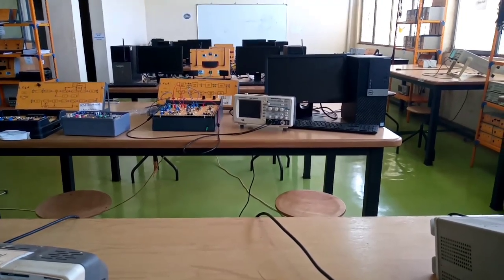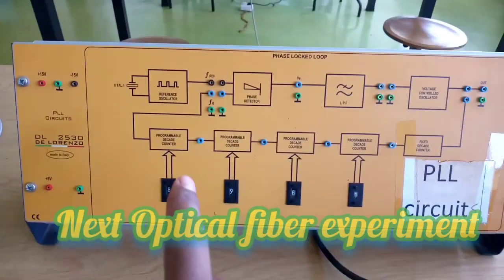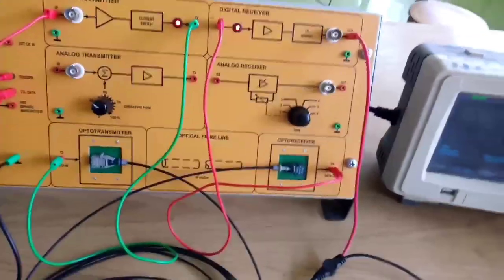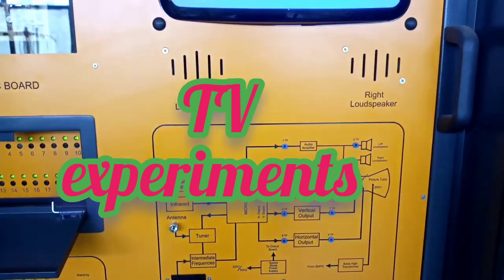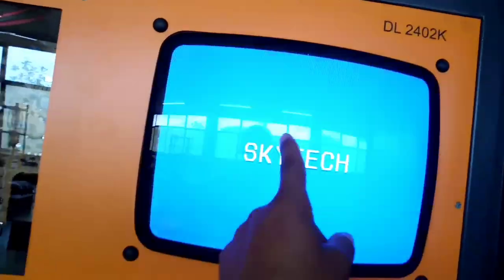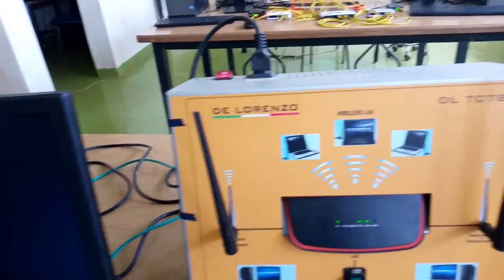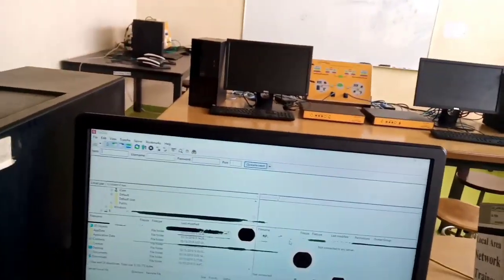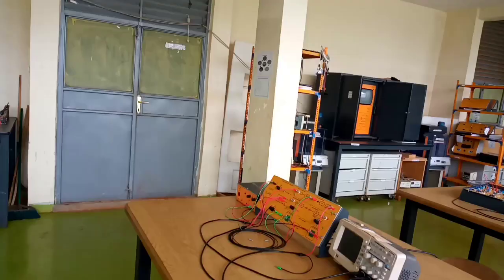Communication System Lab Experiment Practice